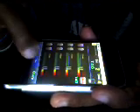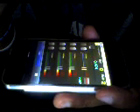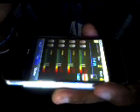Gig Baby iPhone Tutorial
Gig Baby is a 4 track recorder for iPhone that lets you create simple beats.  I go through the user interface and explain some of what you can do with it in this video.  I talk about importing audio from other apps (e.g. Smule, I Am T-Pain, Beatmaker) as well into Gig Baby.